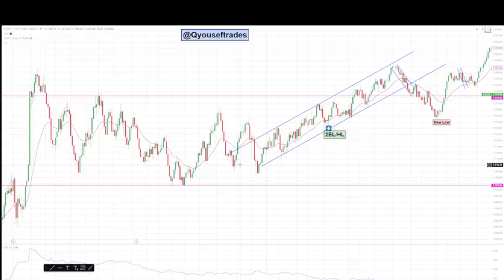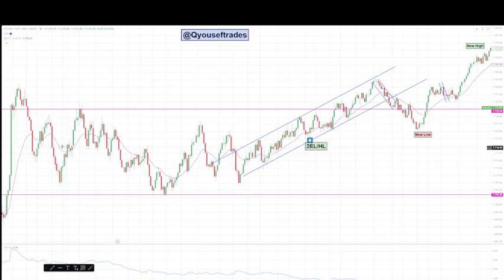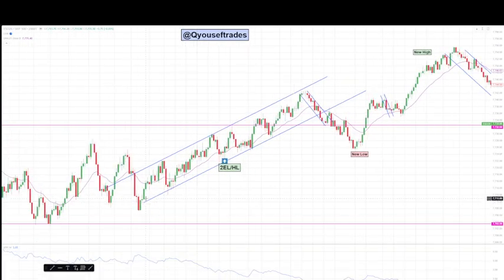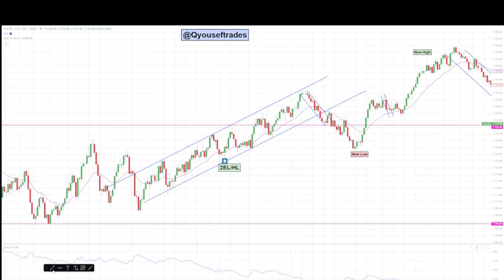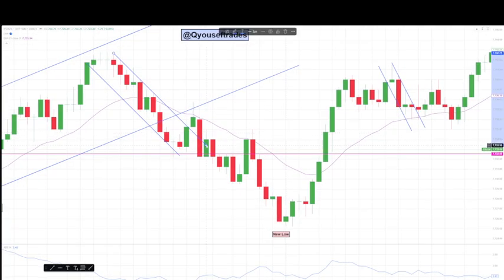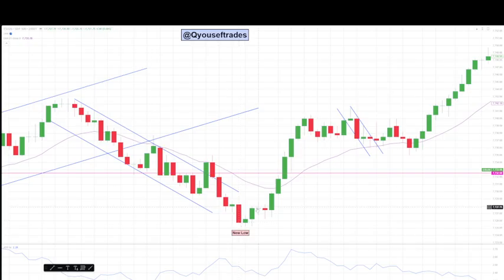Price Action Trading- The Ultimate Market Cheat Code